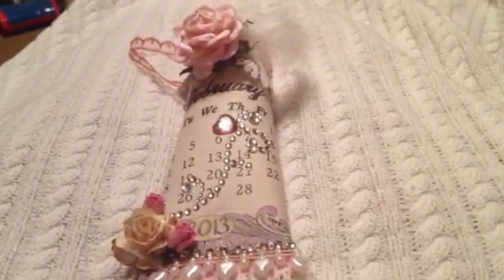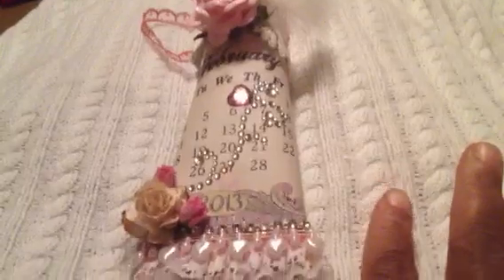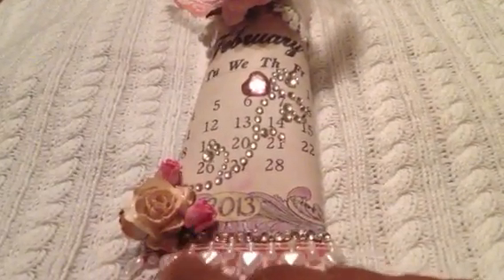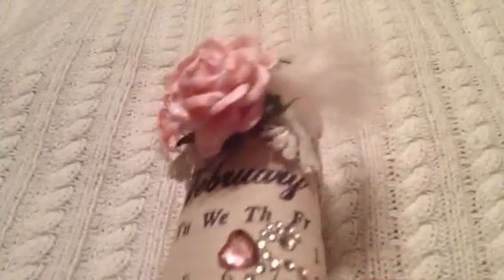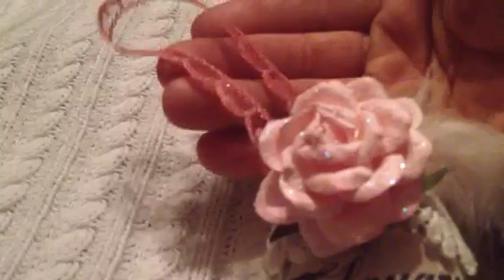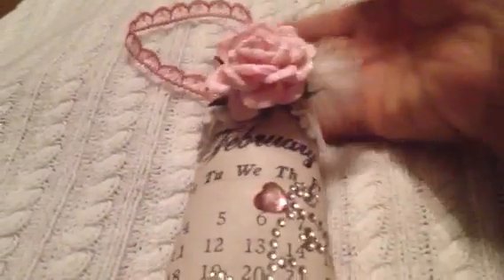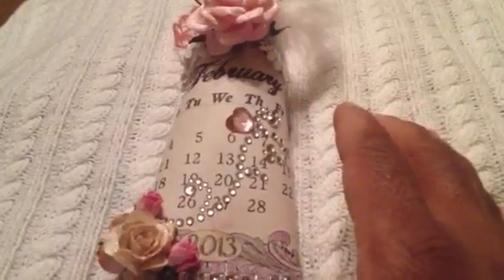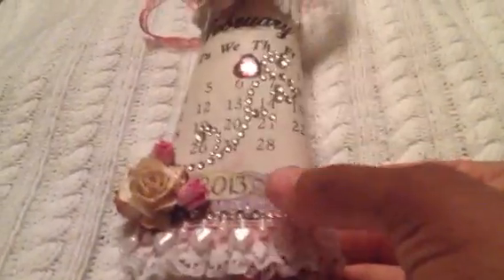ITripleDogDareU TP Challenge